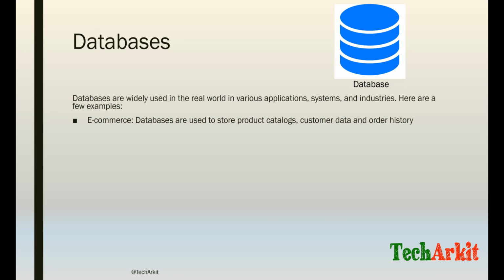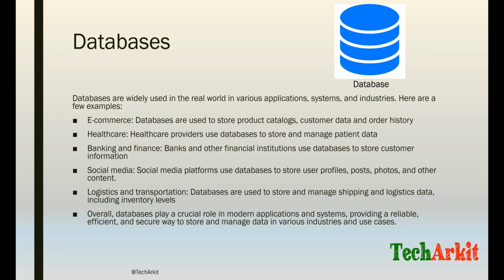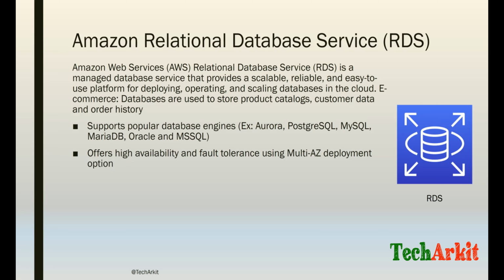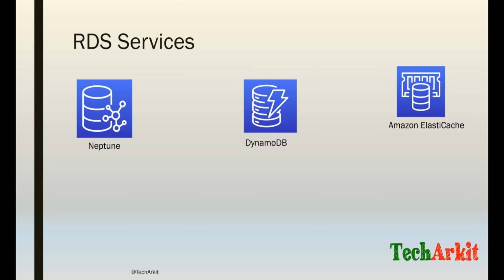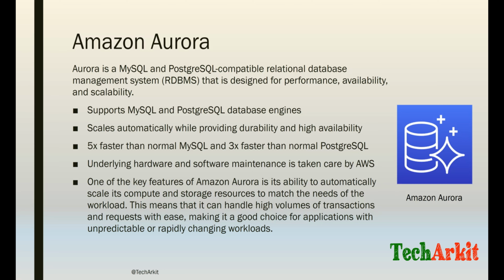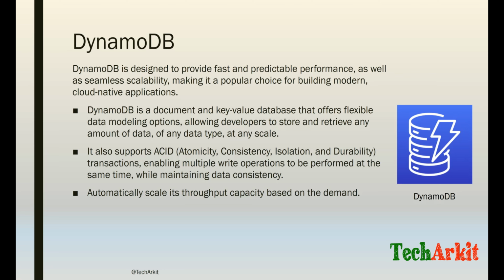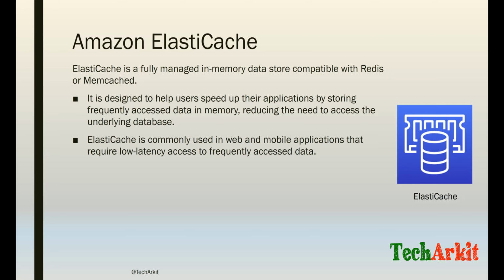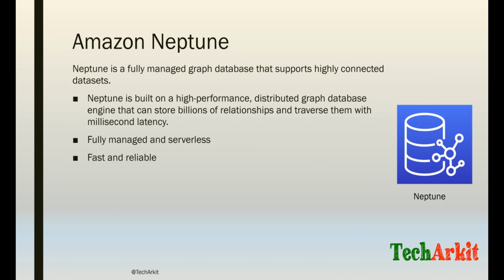AWS Database Services Deep Dive Latest Features | Tech Arkit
AWS Database Services Deep Dive: Explore the Latest Features | Tech Arkit

aws cloud practitioner, aws certified cloud practitioner, aws cloud practitioner exam, aws cloud practitioner essentials, aws practitioner certification, aws certified cloud

👉 Amazon Relational Database Service (RDS): A managed service that makes it easy to set up, operate, and scale a relational database in the cloud.
👉 Amazon DynamoDB: A fully managed NoSQL database service that provides fast and predictable performance with seamless scalability.
👉 Amazon Redshift: A fully managed, petabyte-scale data warehouse service that makes it simple and cost-effective to analyze all your data.
👉 Amazon DocumentDB: A fully managed document database service that provides the performance, scalability, and availability needed to run modern applications.
👉 Amazon Neptune: A fast, reliable, and fully managed graph database service that makes it easy to build and run applications that work with highly connected datasets.
👉 Amazon ElastiCache: A fully managed in-memory data store and cache service that makes it easy to deploy, operate, and scale popular open-source in-memory data stores.
👉 Amazon Timestream: A fully managed time series database service that makes it easy to store and analyze trillions of events per day.
👉 Amazon QLDB: A fully managed ledger database service that provides a transparent, immutable, and cryptographically verifiable transaction log.
👉 Amazon Keyspaces (for Apache Cassandra): A scalable, highly available, and fully managed Apache Cassandra-compatible database service.
👉 Amazon Aurora: A fully managed relational database engine that combines the speed and availability of high-end commercial databases with the simplicity and cost-effectiveness of open-source databases.